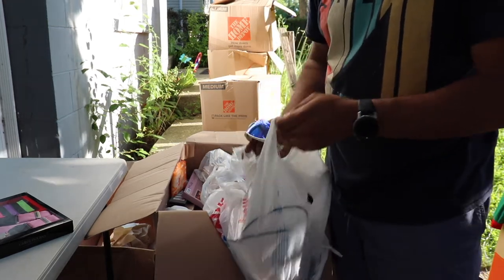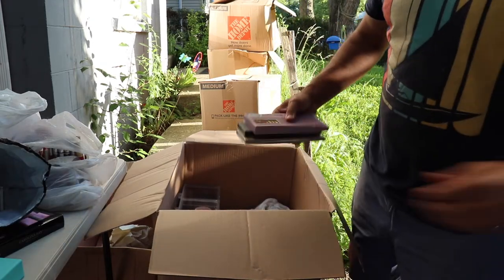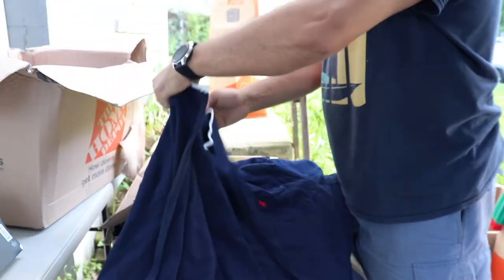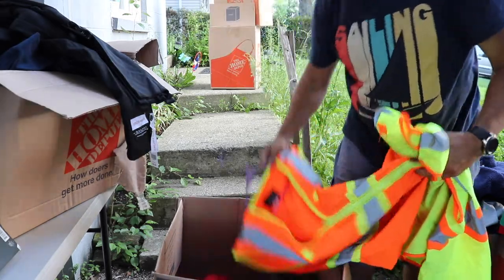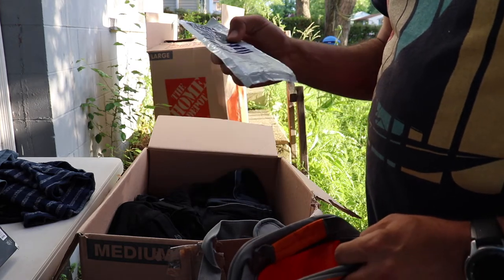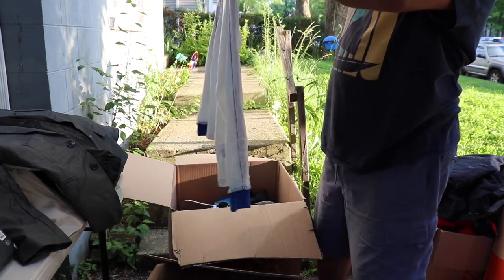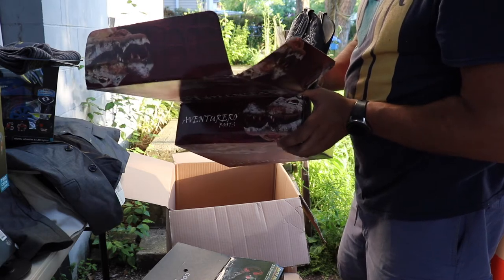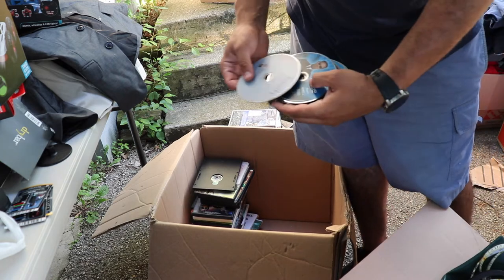Part 5 : The unpacking continue with new finds. Clothes with tags, electronics, games and more !!